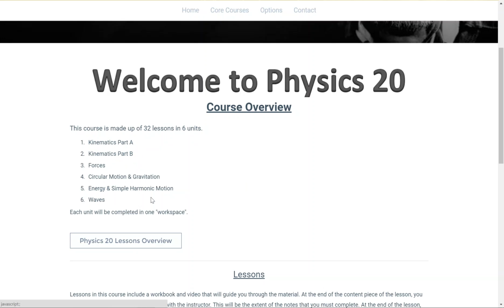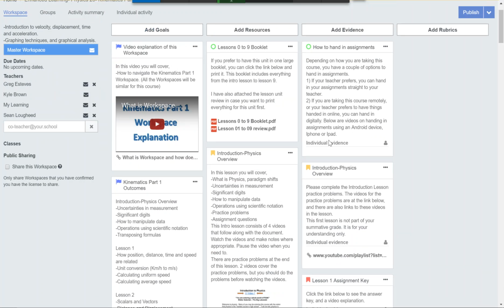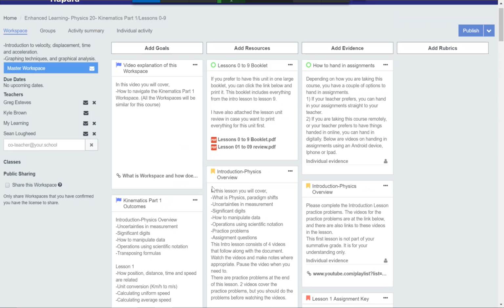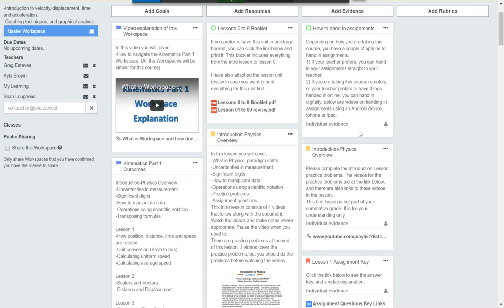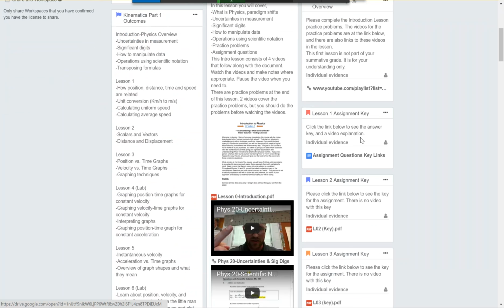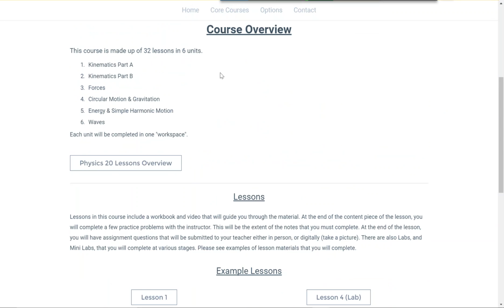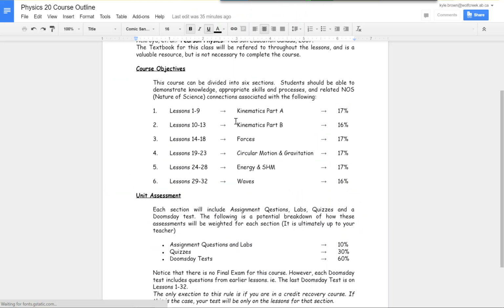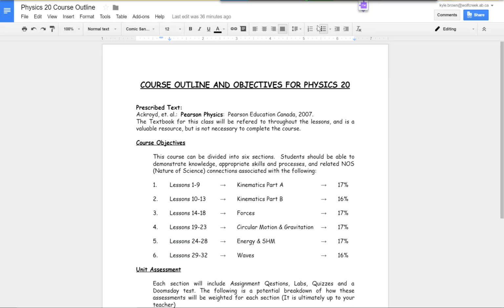How is this Physics 20 course going to work?